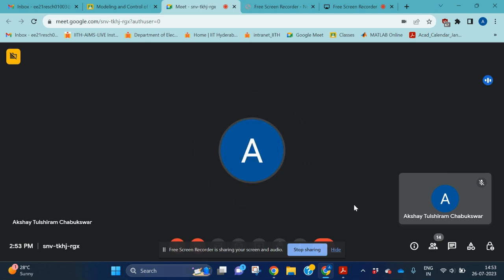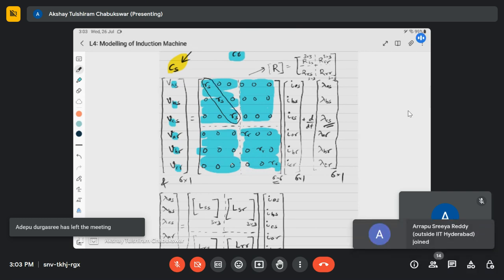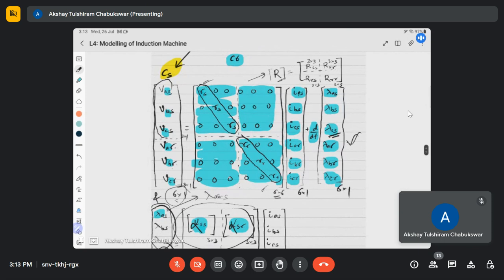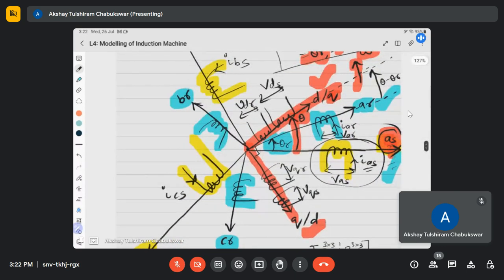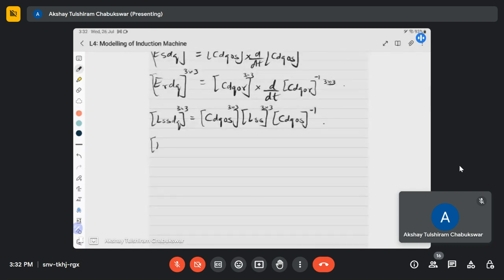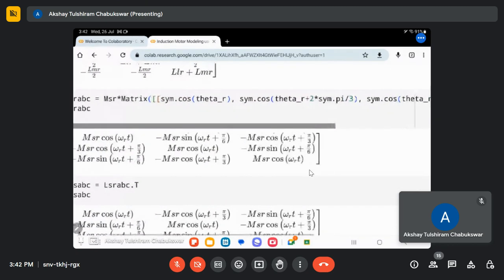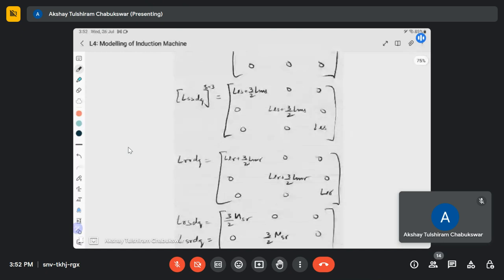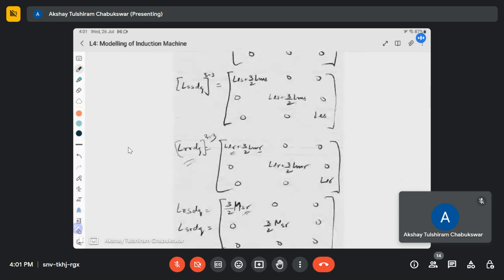Lecture 4b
This lecture deals with Modelling of a three-phase induction motor in arbitrary dq0 reference frame using matrix transformation concept and python sympy.